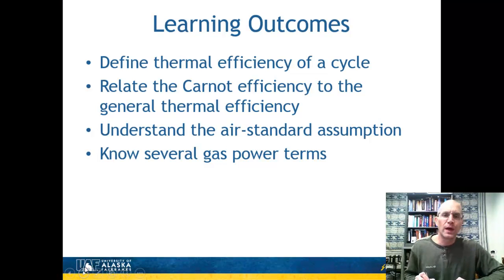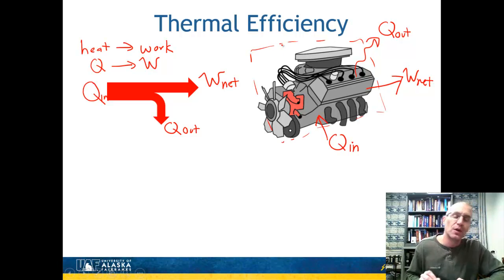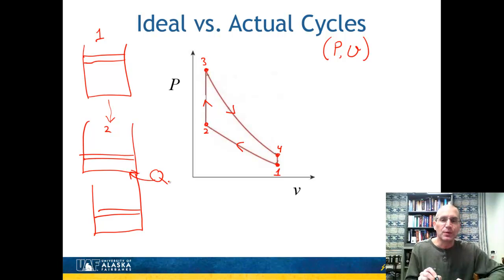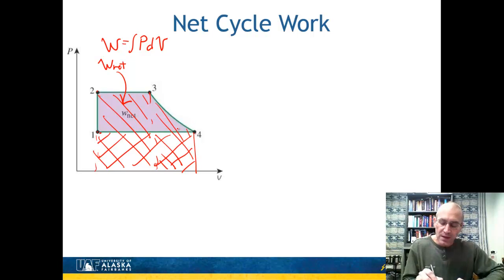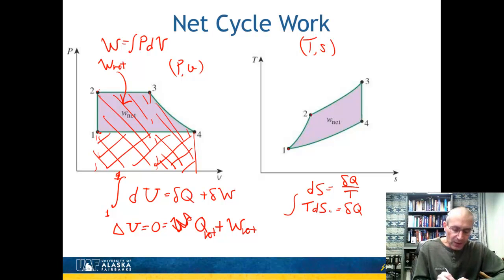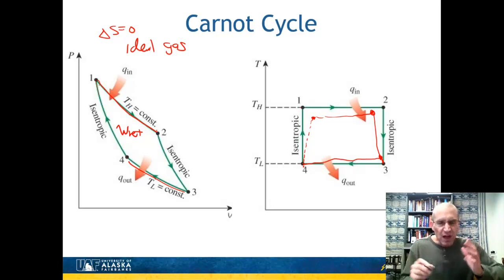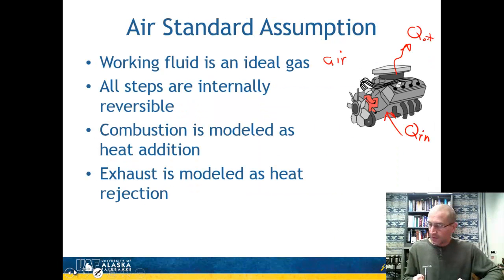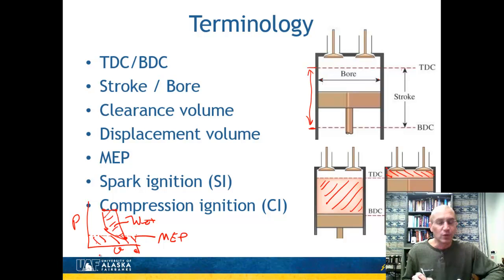me313 video 9 1